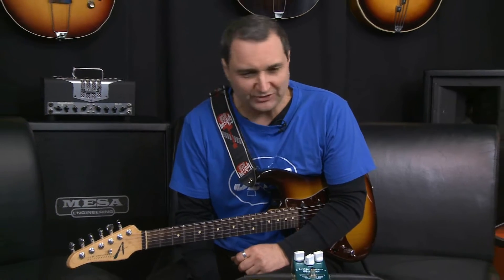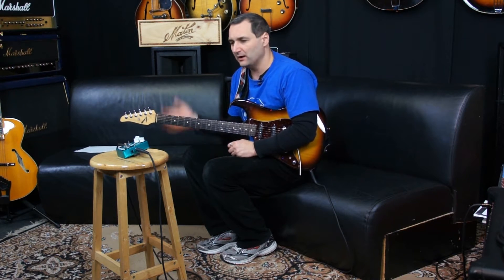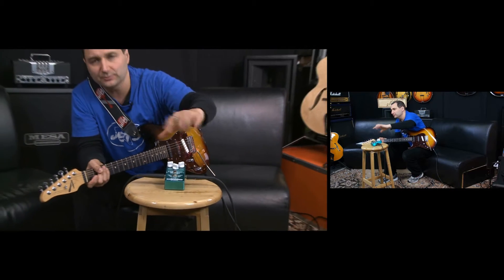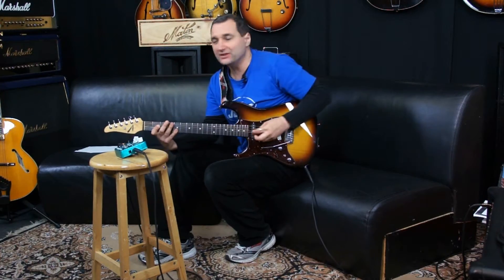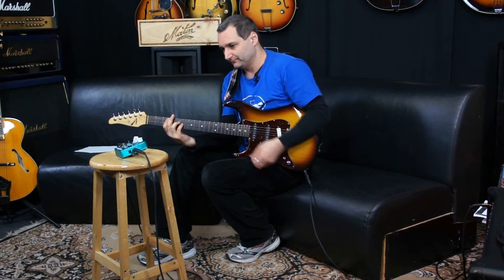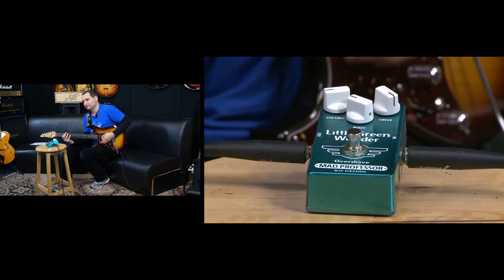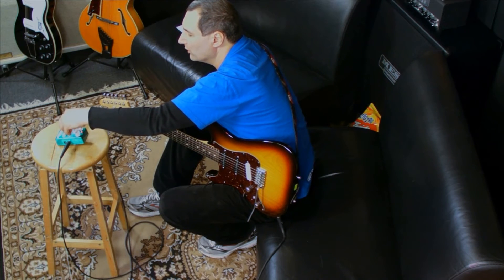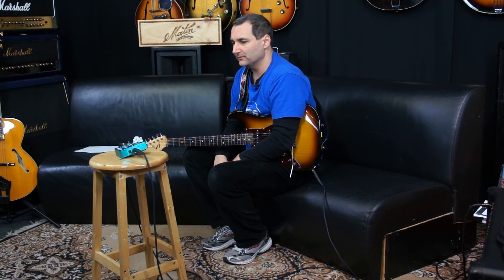Mad Professor Little Green Wonder.wmv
Demo on Mad Professor LGW